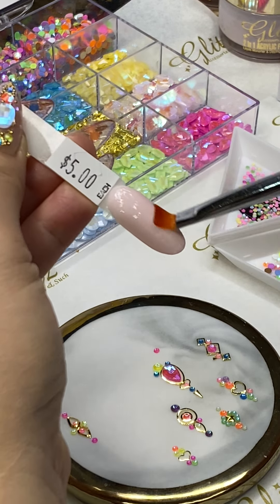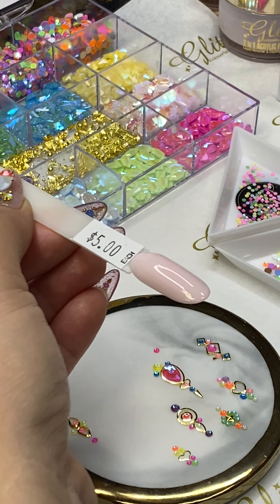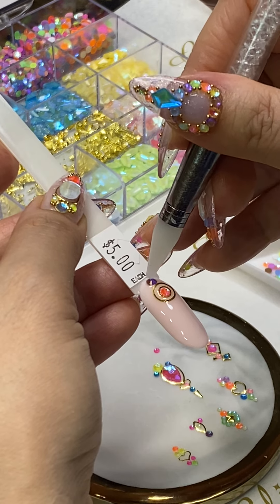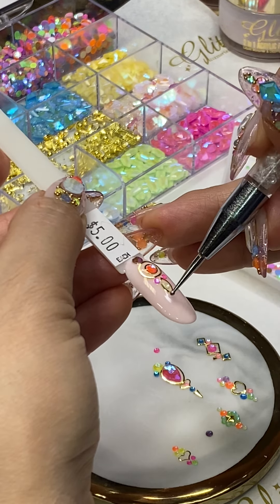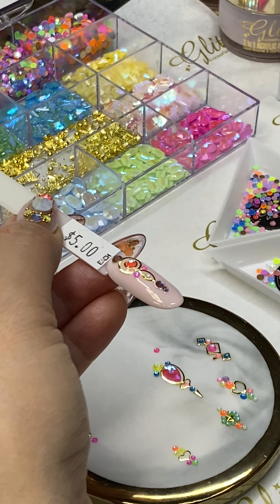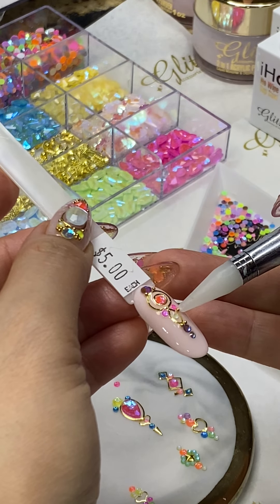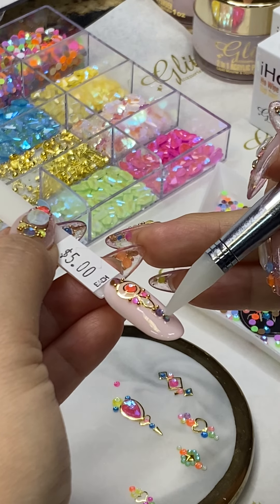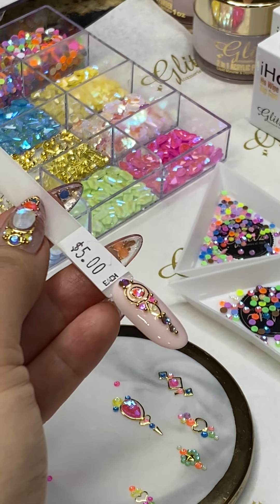Cute Metallic Summer Crystal Short Nail Tutorial - How to Quick Easy Simple